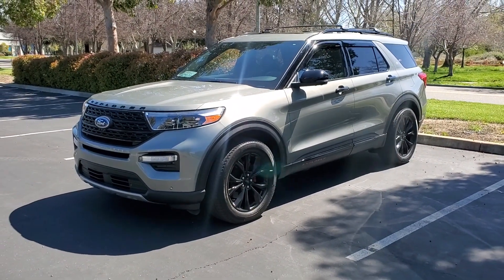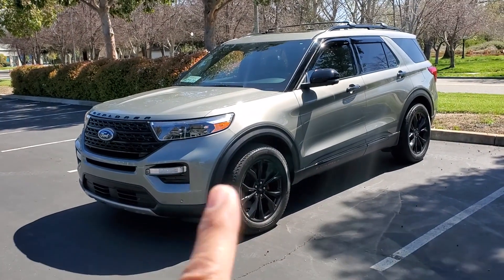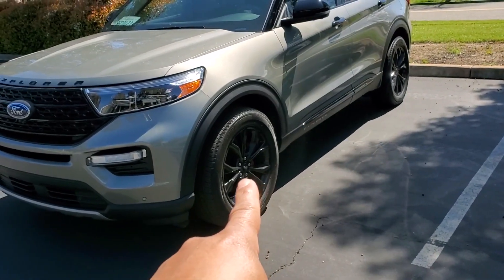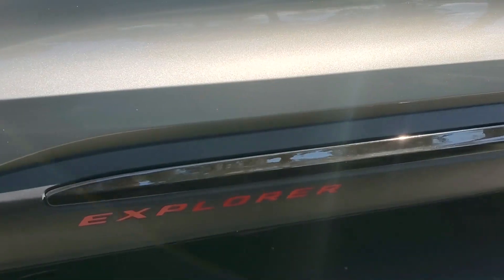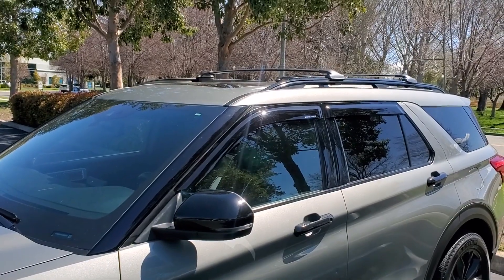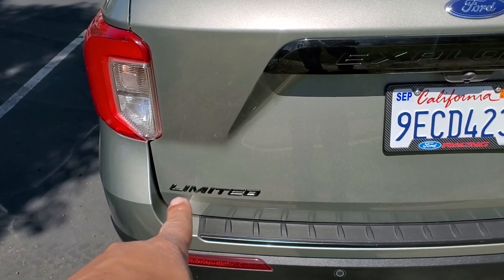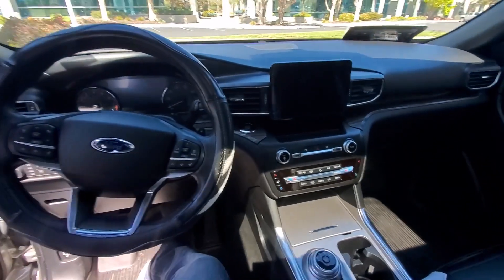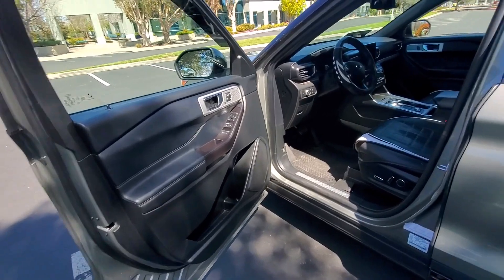2020 Ford Explorer Custom Sport Appearance Package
In this video I show you all the things I've done to transform this standard Explorer Limited with my custom sport appearance package!!
Links below to all the stuff in case you're interested!!
PEACE!

Seat covers
Rear spacers 1.5"
Roof Racks
Red Explorer letters
Door handles
4WD Badge
Window Visors
Tailgate Trim Cover
Lower door trims